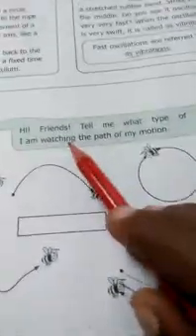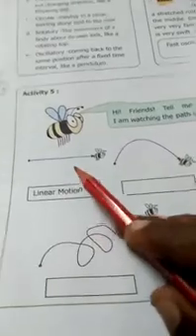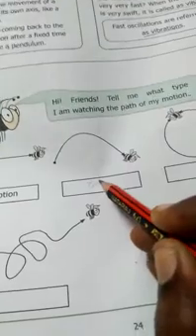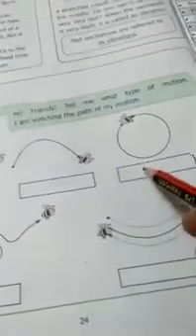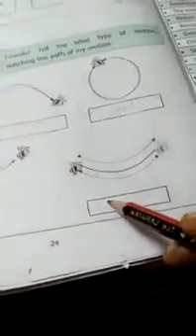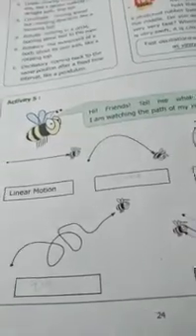VI - Types of motion